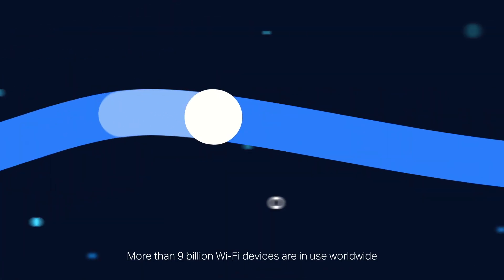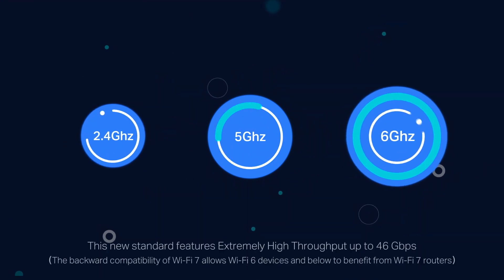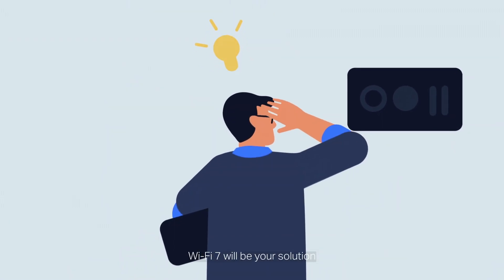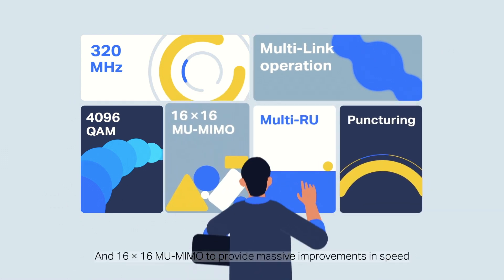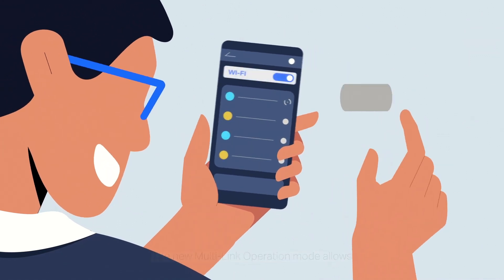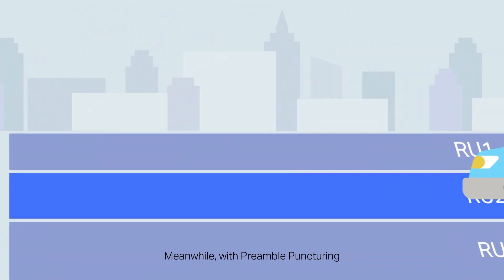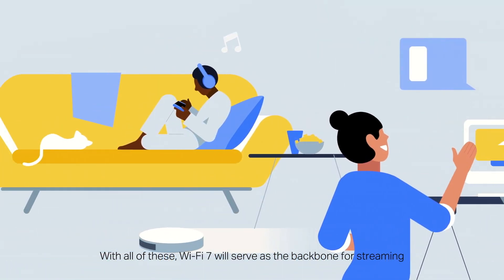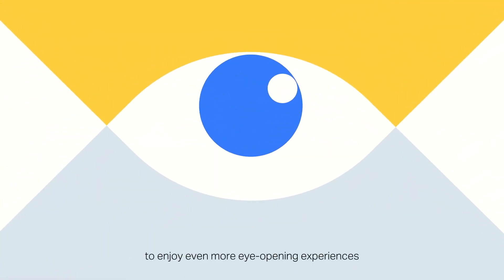WiFi 7 Technology | TP-Link | WiFi 7 Explained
WiFi 7 (Wi-Fi 7), the 7th generation of Wi-Fi, is built for extremely high throughput. Here is everything you need to know about it—what WiFi 7 is, why we need WiFi 7, and how it works and what it contributes.

to find more info.